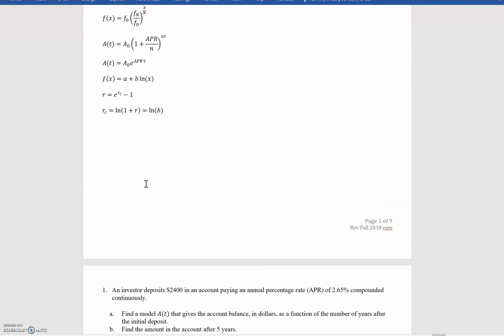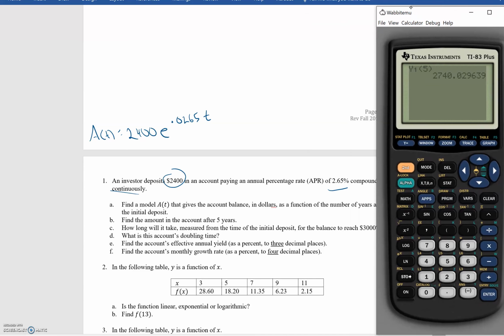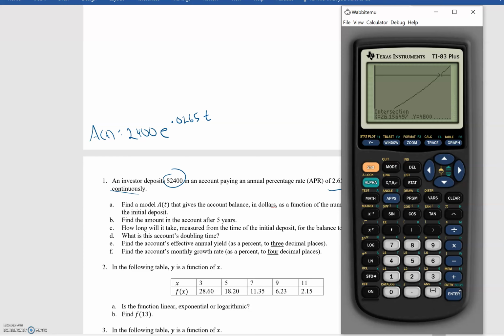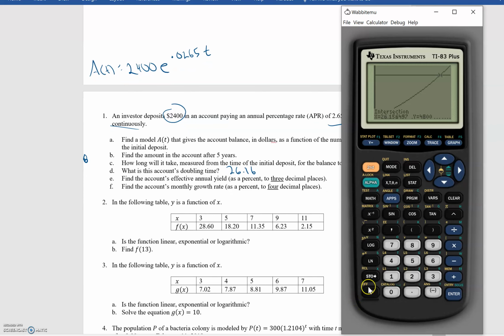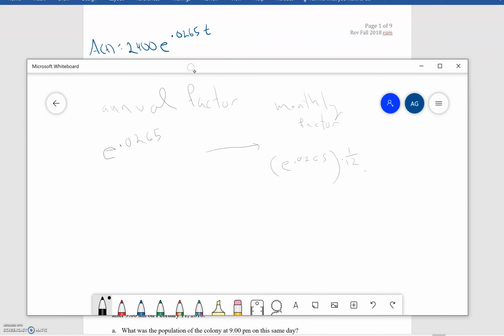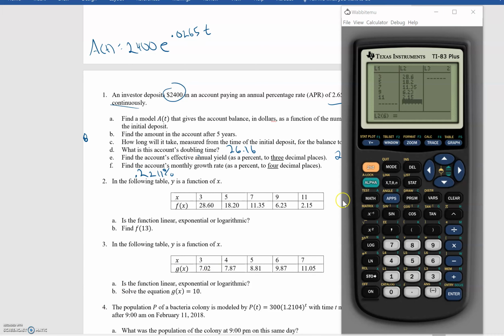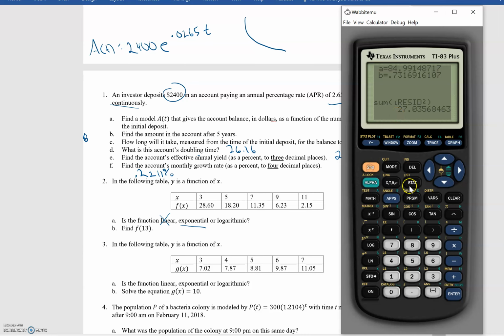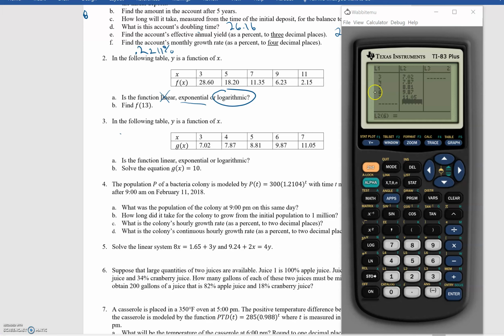Unit 3 Practice Problems 1 3